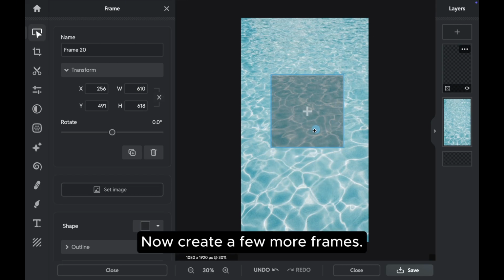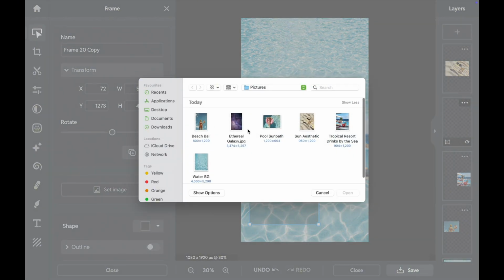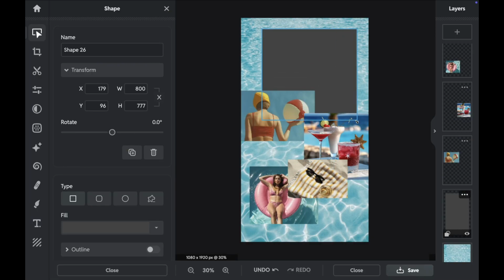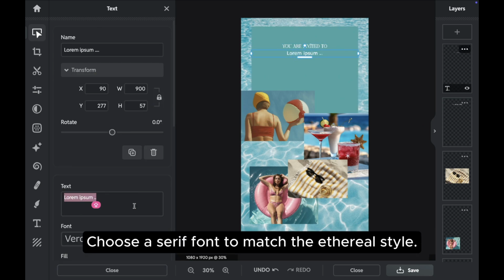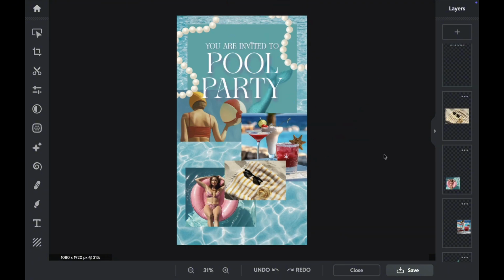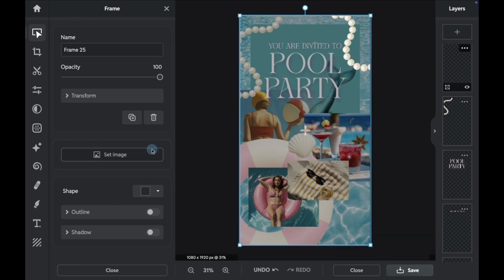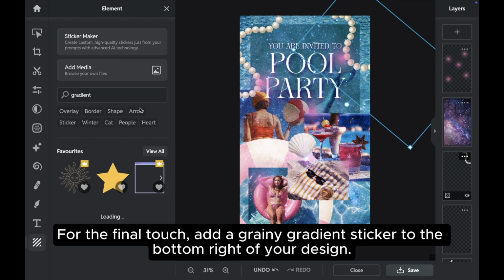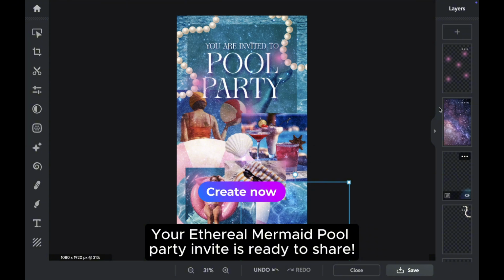Create a Dreamy Pool Party Invite with AI | Pixlr Tutorial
Make your summer party stand out with an eye-catching, ethereal pool party invitation—made in minutes using Pixlr’s AI design tools! 🌊✨
In this tutorial, we’ll show you how to create a dreamy, aesthetic invite that’s perfect for any poolside celebration. Whether you're planning a birthday, bachelorette, or summer get-together, Pixlr makes design effortless and fun.

👉 What you'll learn:

How to use AI design features in Pixlr

Easy steps to create a party invite from scratch

Styling tips for an ethereal summer aesthetic

Exporting your design for digital and print

💖 Perfect for party planners, creators, and anyone who wants to make gorgeous invites without Photoshop.

🔗 Try Pixlr for free: [Insert Link]
📸 Tag us @pixlr on Instagram to get featured!